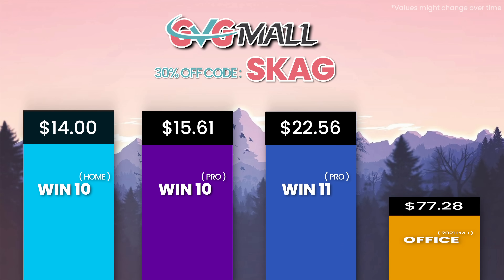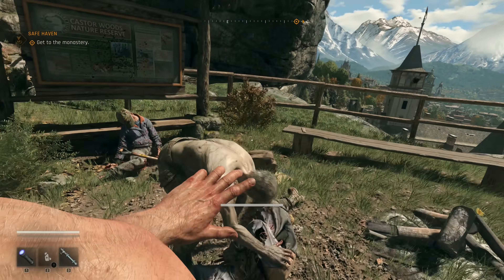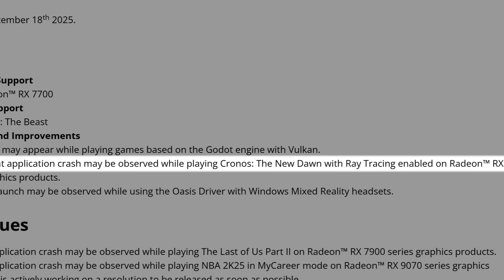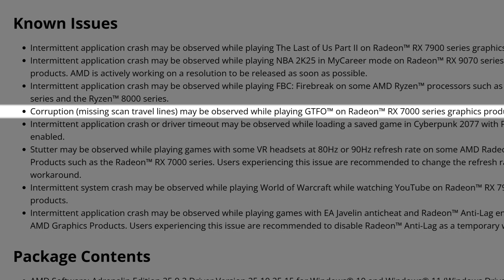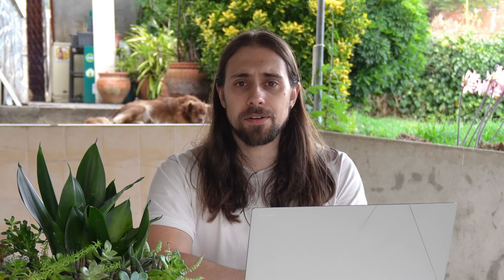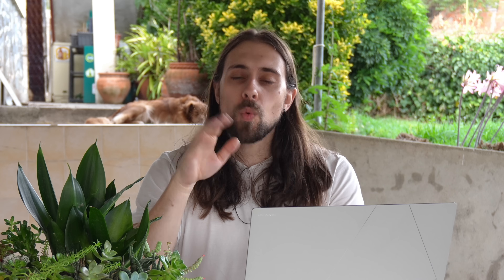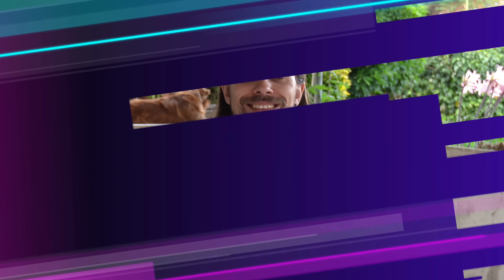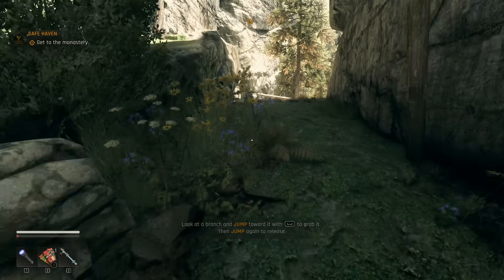AMD Adrenalin 25.9.2 Drivers | The First FSR 4.0.2 Game, FIXES & More!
00:00 - Intro (Drivers, FSR 4.0.2 & Information)
01:26 - Release Notes - New Games Supported
03:04 - Release Notes - Fixed Issues & Improvements
03:45 - Release Notes - Known Issues
06:40 - Release Notes - Packages
08:39 - My Experience with these drivers (The "Goods" and the "Bads")
09:57 - Final Thoughts

10:35 - RX 9070 XT - Cronos: The New Dawn  |  25.9.1 vs 25.9.2
11:20 - RX 9070 XT - Dying Light: The Beast  |  25.9.1 vs 25.9.2

12:05 - RX 7900 XTX - Cronos: the New Dawn  |  25.9.1 vs 25.9.2
12:50 - RX 7900 XTX - Dying Light: The Beast  |  25.9.1 vs 25.9.2

13:35 - Channel Members
13:55 - More Videos